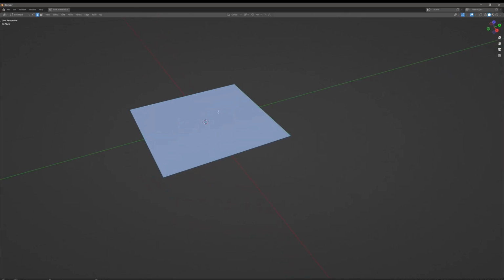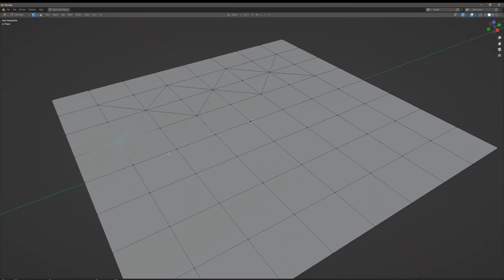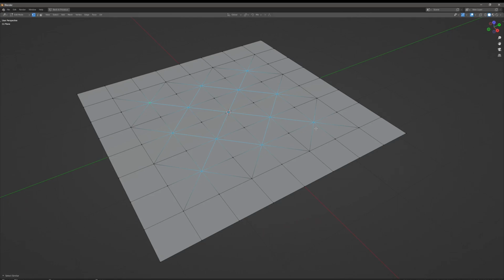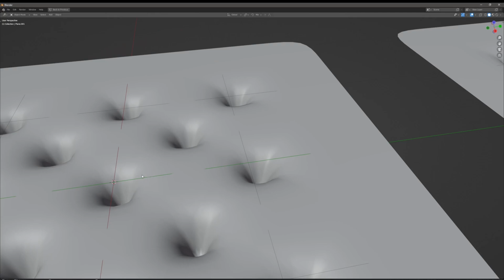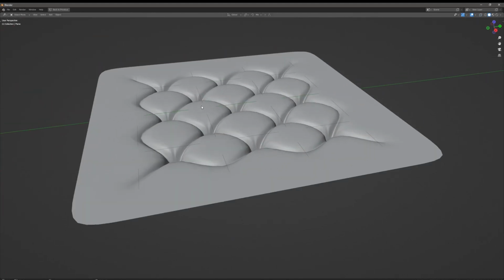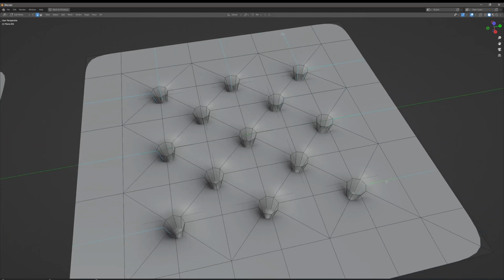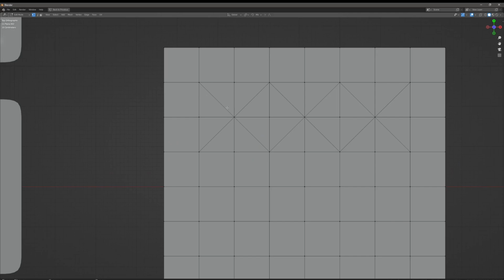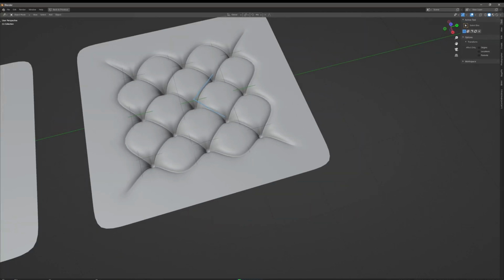Create Chesterfield Leather Models in Blender | Tutorial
So finally I made a tutorial with my voice on it. let me know what should I improve in the next tutorial and sorry for my bad English.